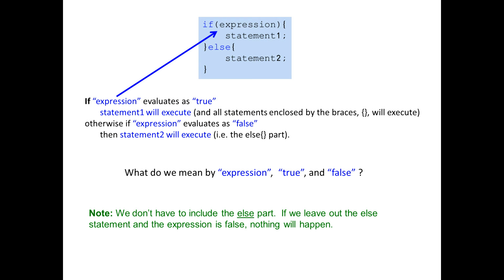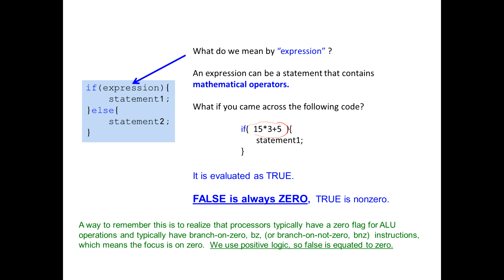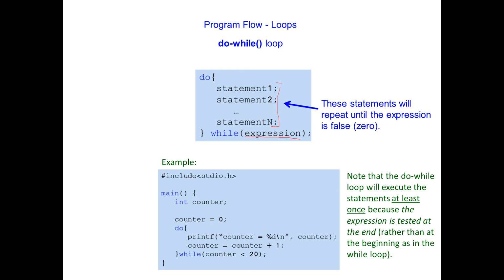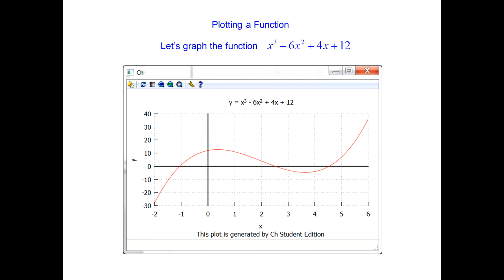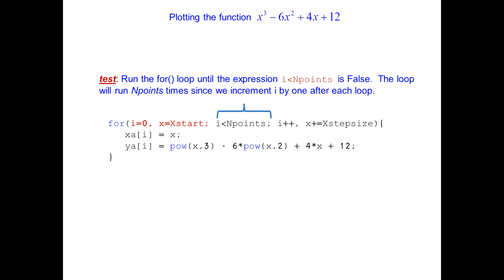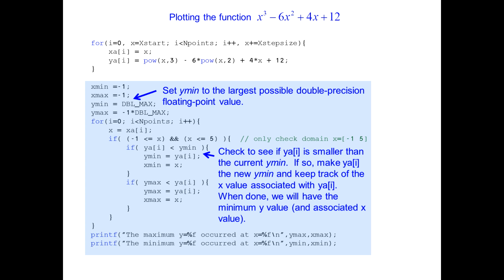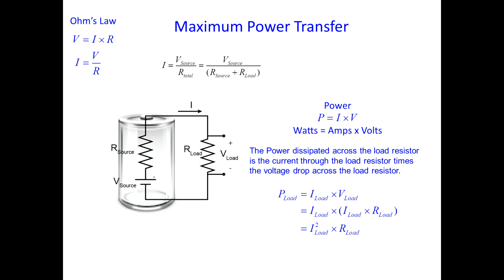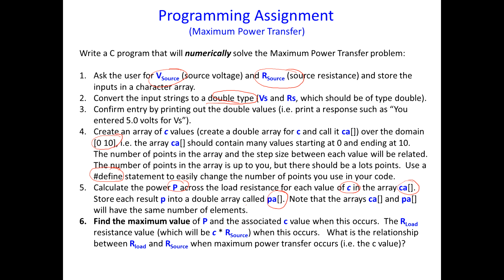Week 04 Control